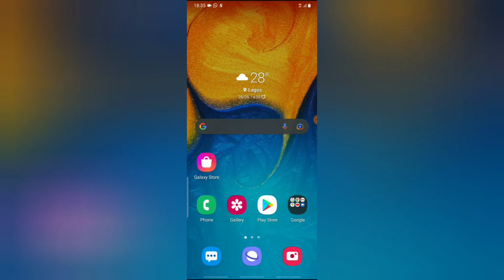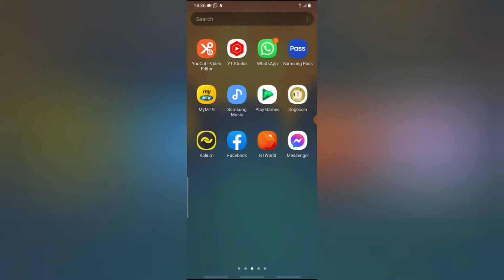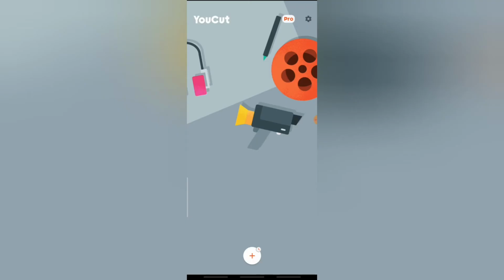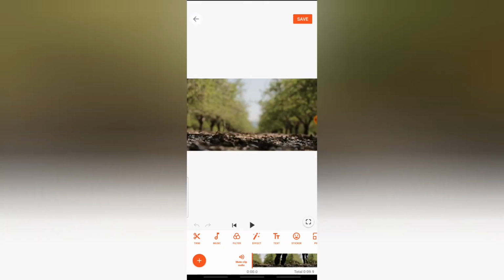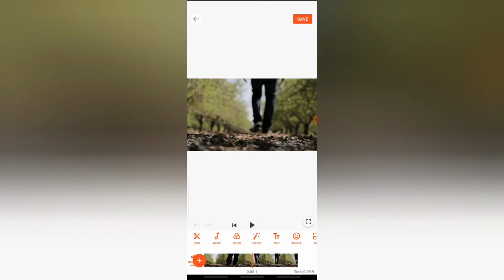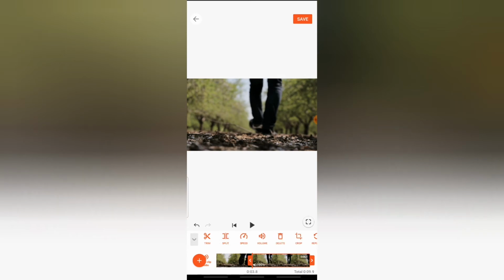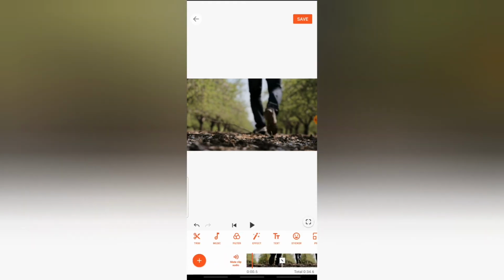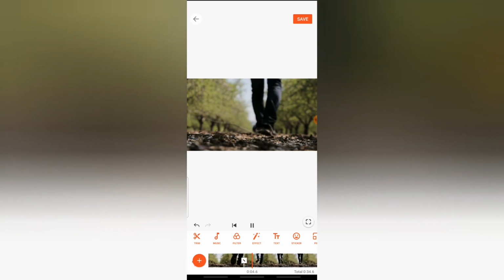How to make slow motion effects on mobile with youcut video editor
I will show you How to make slow motion effects on mobile with youcut video editor, you can have your video play normal or apply slow motion to it to make a cool video that can entertain your viewers that is just what am going to show you on todays video.